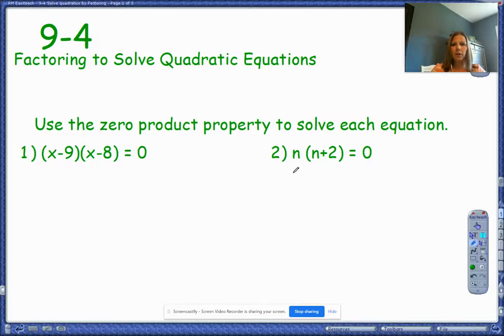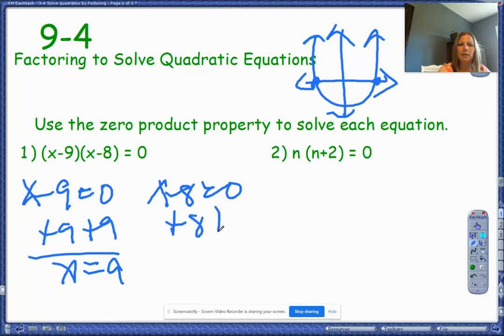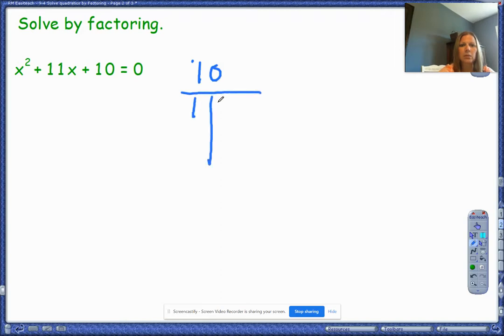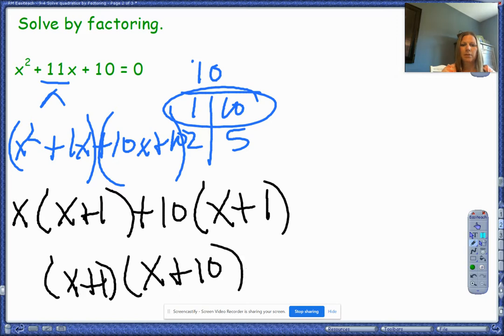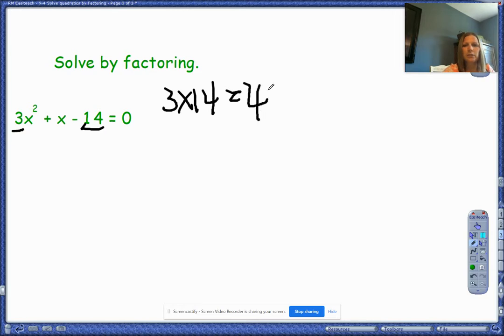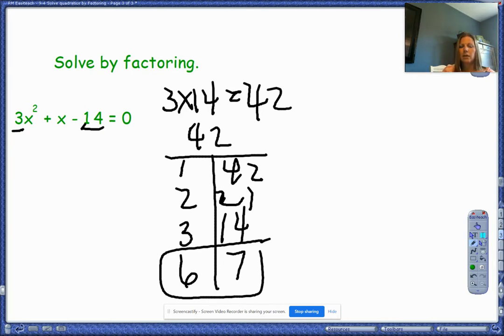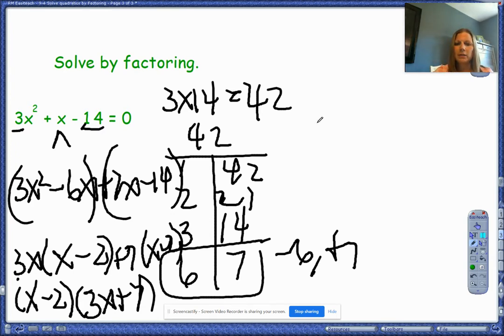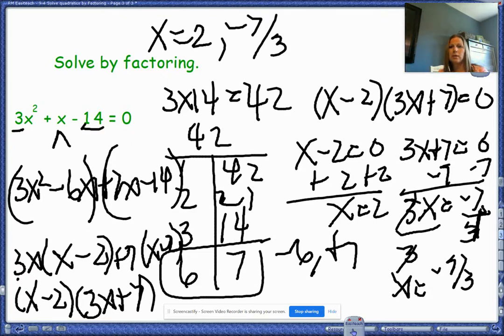Untitled: May 13, 2020 3:01 PM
9-4 Factoring to Solve Quadratic Equations